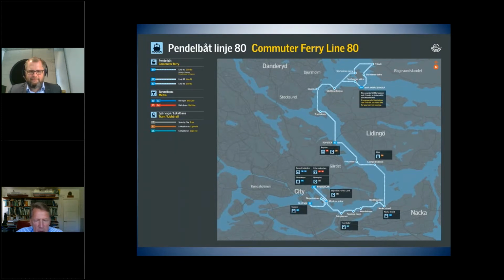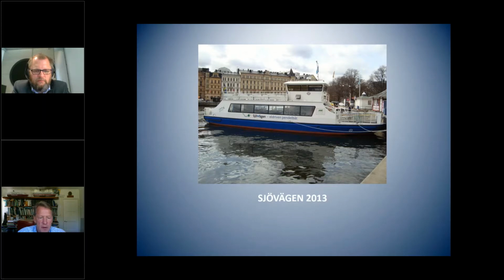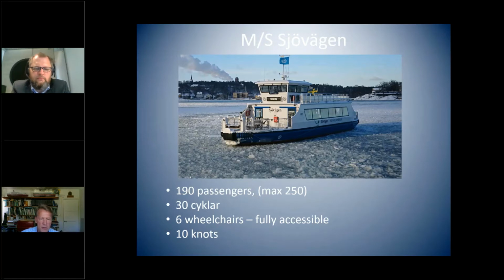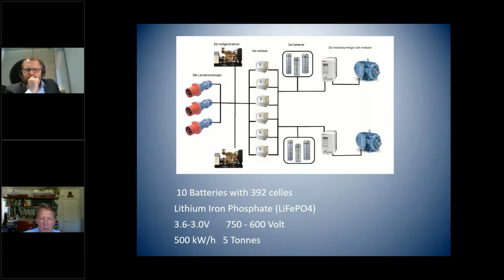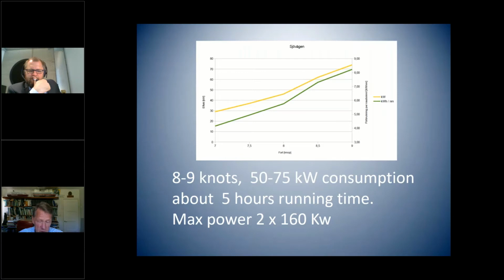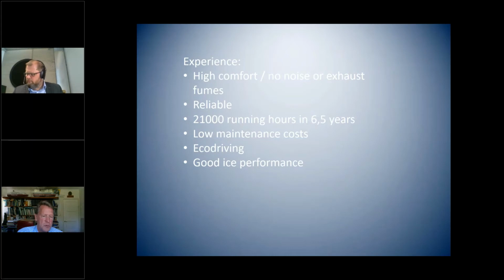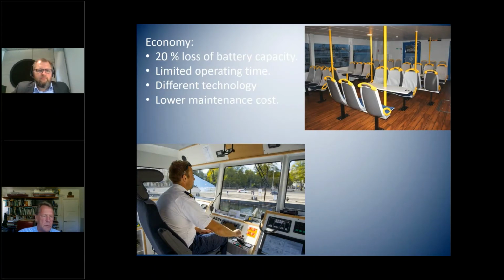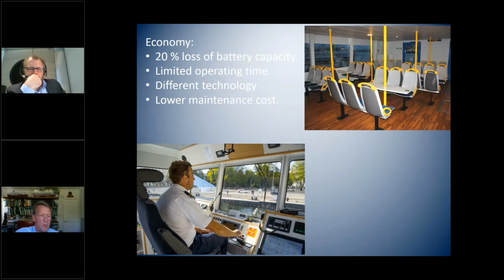2021 06 02 ELMAR Webinar Presentation 2 - Gustaf Myrsten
Experiences & lessons learnt from the operation of the electric commuter ferry E/S Sjövägen